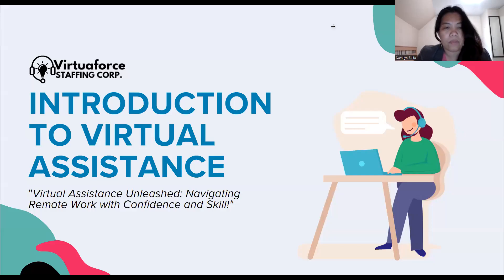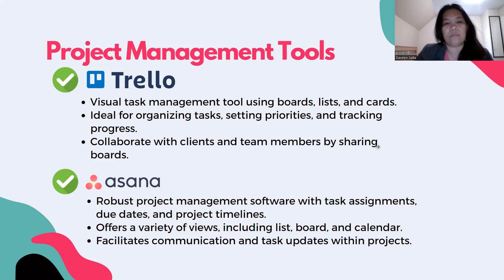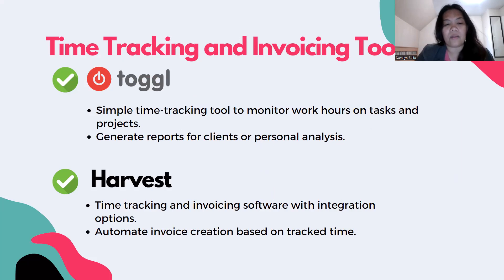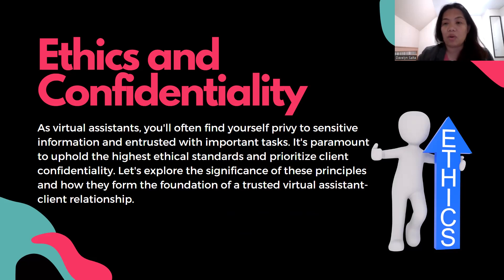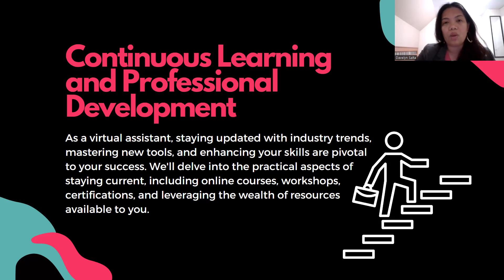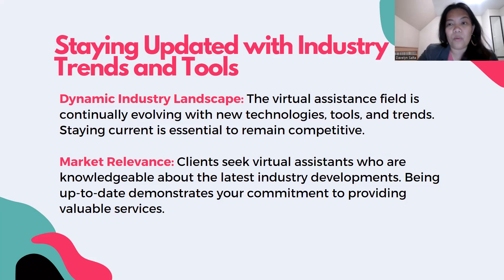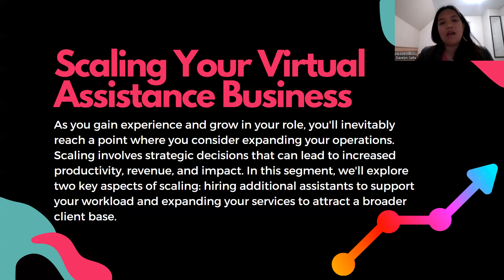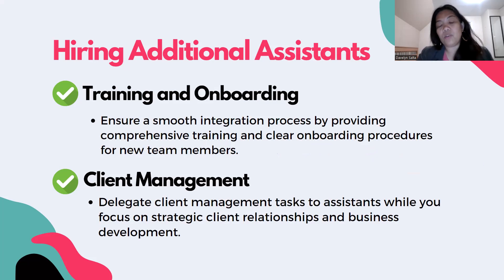INTRODUCTION TO VIRTUAL ASSISTANCE (PART 3): FREE VIDEO LESSON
📣FREE LESSON: INTRODUCTION TO VIRTUAL ASSISTANCE (PART 3)📣☝️

What we will talk about:
📍Tools and Software of a Virtual Assistants
📍Ethics and Confidentiality
📍Continuous Leaning and Development
📍Scaling your VA business

💬 Join our vibrant Facebook community of virtual assistants for ongoing support, networking, and exclusive resources to help you thrive in your VA journey!

While we strive to provide accurate and up-to-date information, we cannot guarantee the completeness or reliability of the content presented. Viewers are encouraged to conduct their own research and consult with professionals in relevant fields before making any decisions based on the information provided on this channel.
Any links or references to external websites, products, or services are provided for convenience and informational purposes only. Virtuaforce Staffing does not endorse or assume responsibility for the content, accuracy, or availability of such external resources.
By accessing and using the Virtuaforce Staffing YouTube channel, viewers acknowledge and agree to the terms of this disclaimer. We reserve the right to modify, amend, or remove any content on our channel at any time without prior notice.